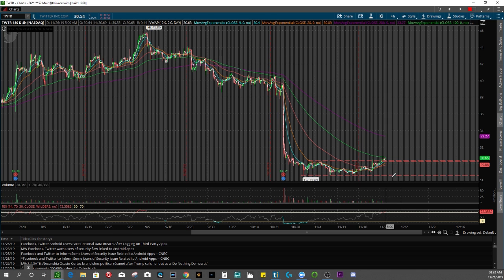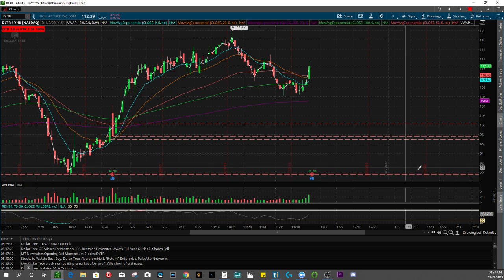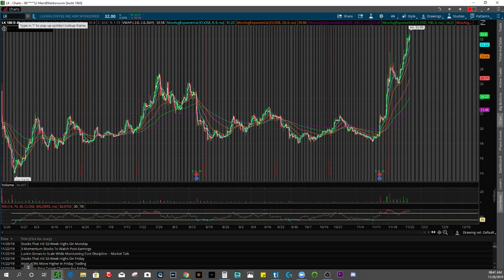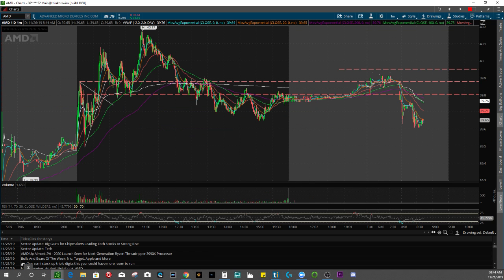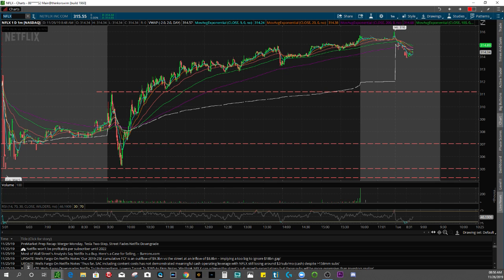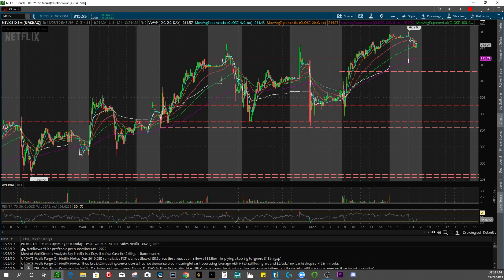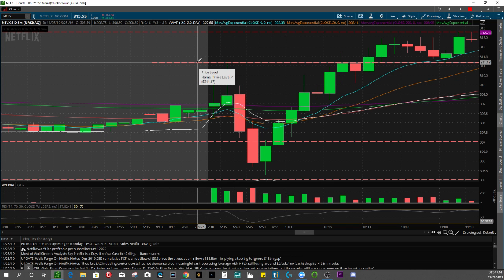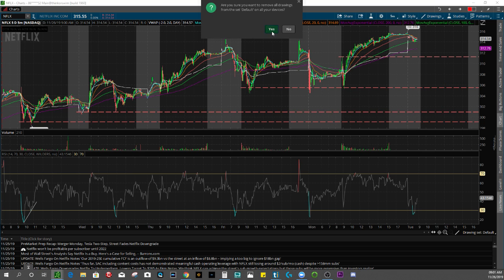EARNINGS PLAYS, CCXI? CRAZYYY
Good morning, thank you for joining our pre market live stream. Here we discuss stocks to keep on watch and potentially trade every morning. We cover in depth technical analysis while answering stock trading related questions. Cheers.

Trade Ideas Scanners | Best Scanning Software On The Market!
             p=connortrades&w=products